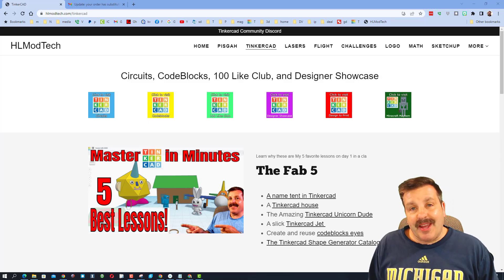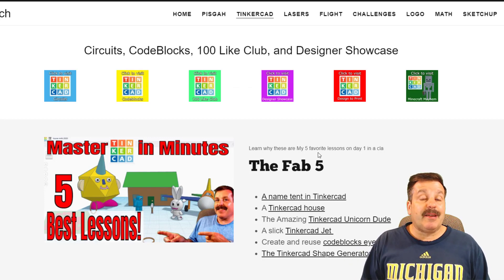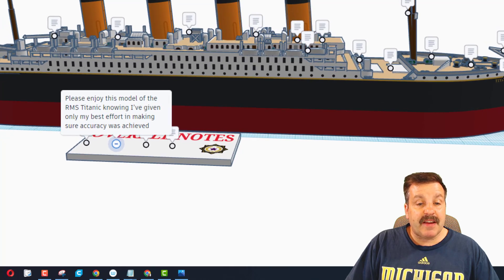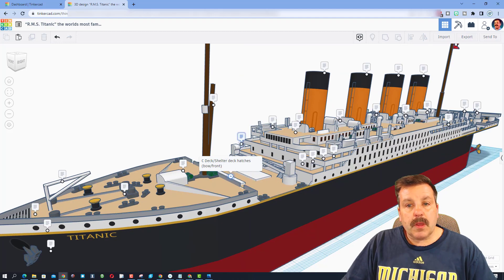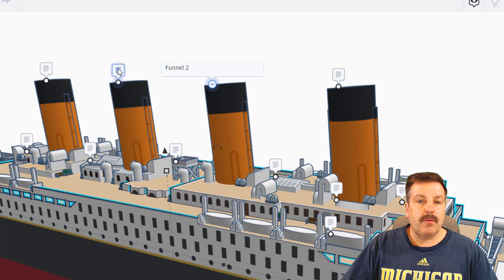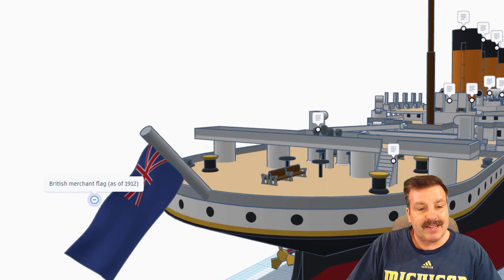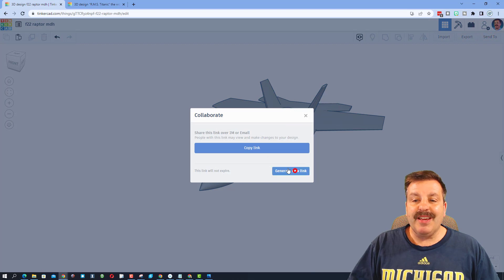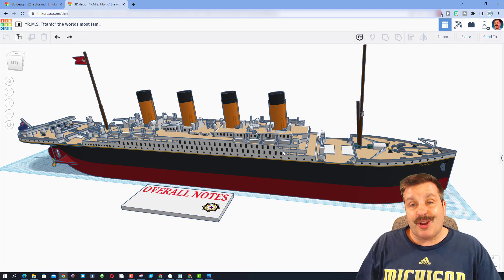A Tinkercad Titanic by Kopf Viscount Spring Trap | Designer Shoutout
Today we highlight A Tinkercad Titanic by Kopf Viscount Spring Trap. 5 days of building and almost 1,500 parts were put into the Titanic by Springtrap.